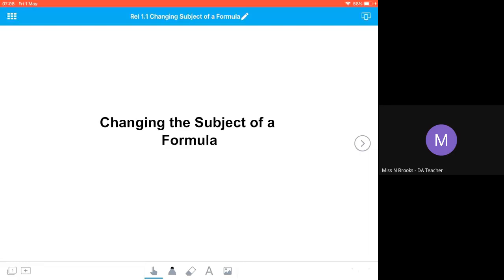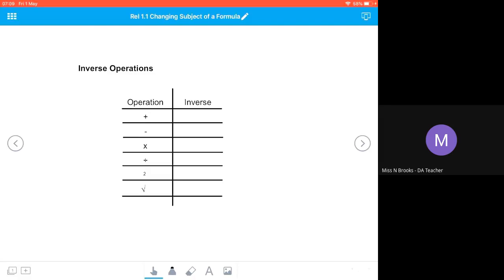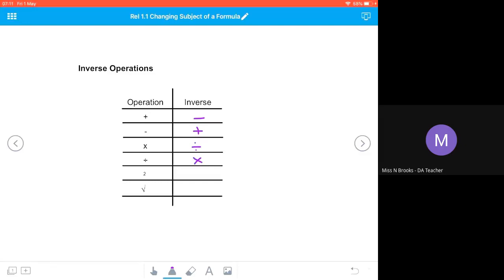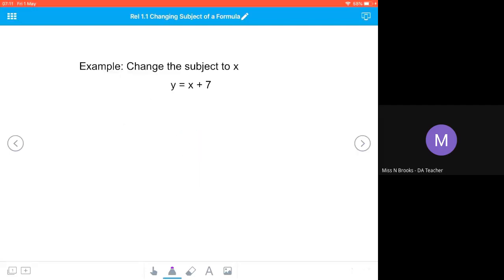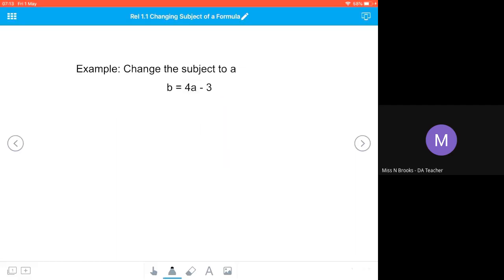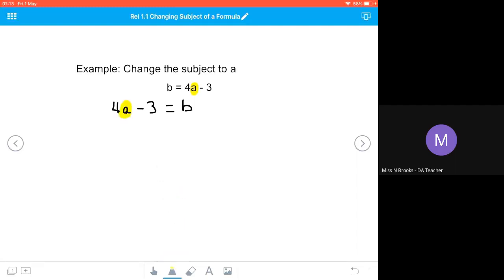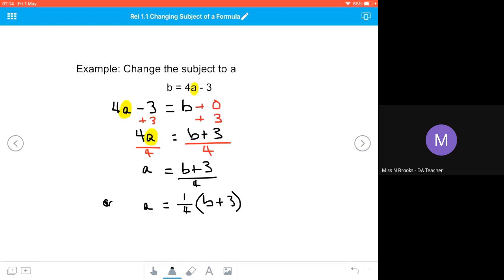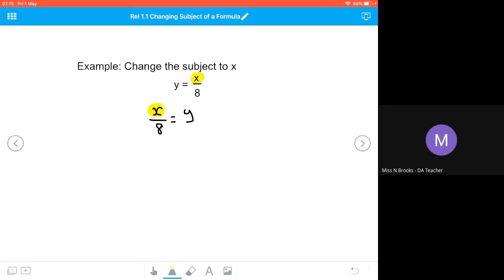N5 Rel1.1 Changing the subject of a formula 1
National 5 Maths Relationships 1.1 Changing the Subject of a Formula

Changing the subject of a formula - simple examples